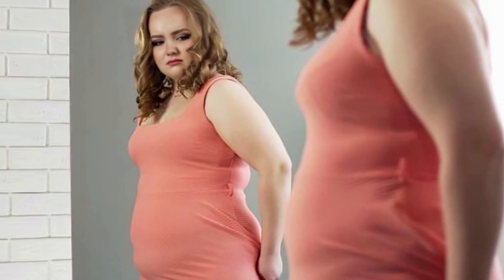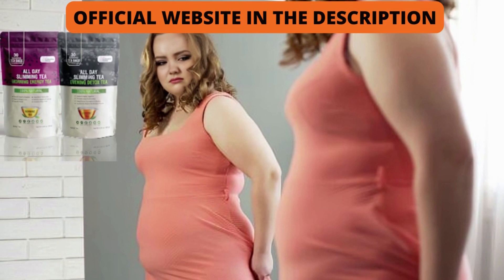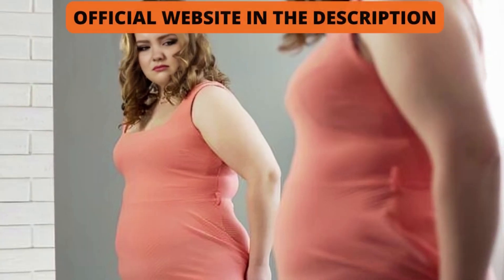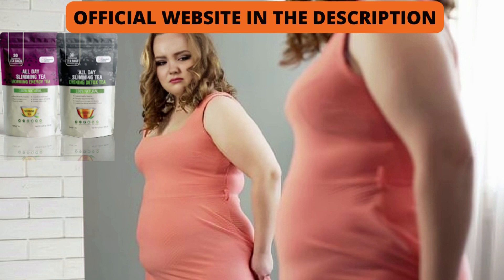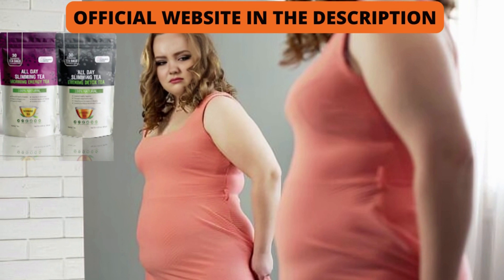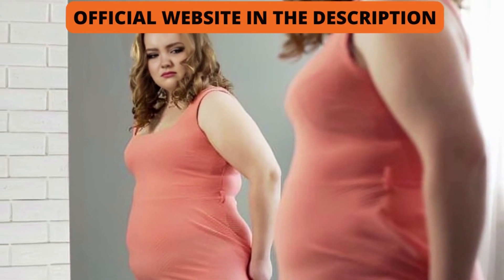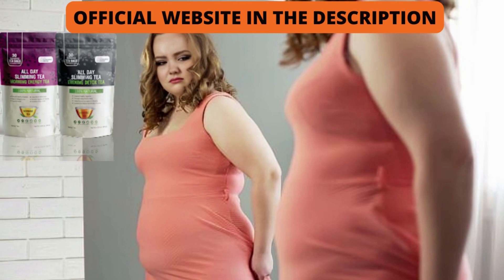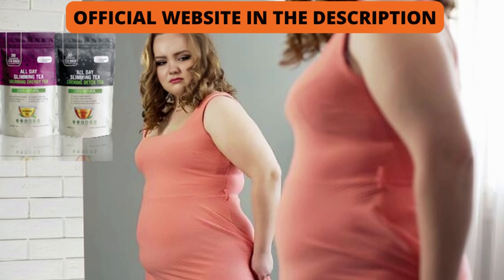All Day Slimming Tea Review - 2022 UPDATE! - All Day Slimming Tea Reviews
All Day Slimming Tea Review - 2022 UPDATE  - OTHERS REVIEWS WON’T TELL YOU THAT - All Day Slimming Tea Reviews

All Day Slimming Tea Review

All Day Slimming Tea is proven to support healthy weight loss, maintain healthy digestion, detox and high energy levels, and at the same time help you sleep better! It’s a powerful and unique blend with a 100% natural formula that contains only ingredients that are completely safe, with the highest possible standard and tested for highest purity and potency. After many laboratory tests, researchers identified that All Day Slimming Tea formula is the only in the world that contains these exact ingredients in the exact right doses. So yes, you can trust this product, there are many people having great results with it and you can have results as well.  All Day Slimming Tea is manufactured right here in the United States in an FDA registered facility that follows the good manufacturing practices guidelines, and with zero side effects. It’s just a 100% all natural formula. However, you need to keep in mind that each body will react in a unique way. That's a little bit obvious, but I'm telling you this so that you are realistic about your treatment and expectations.

The All-Day Slimming Tea is a safe, healthy, and organic formula designed to promote weight loss. You can include it in your daily routine to enjoy its weight loss benefits effortlessly and conveniently. Some of the major benefits that you reap from ingesting the tea include detox, better sleep with slimming benefits, and digestion. Being a 100% natural weight loss tea makes it chemical-free and filler-free. Besides, it is also developed from the traditional recipe of Nicoya-Costa Rica tea, which is popular for its longevity properties. The Tea claims to have scientific proof for supporting healthy weight loss, detoxification, and regulation of digestion. The Formula boasts of a unique blend that has satisfactorily worked for thousands of men and women who were previously struggling with weight loss and healthy living. It promotes increased energy levels and better sleep among users by ensuring active metabolism among users of all ages, gender and weight loss needs. Some reports claim that users of the tea experience noticeable changes from the first day of consumption accompanied by better relaxation and energy levels. Importantly, the tea is made from 100% natural ingredients with the highest levels of purity and standards making it safe for all users. It’s ideal for both men and women looking to lose weight naturally. Be extremely careful with the website you're going to buy All Day Slimming Tea from, because it’s only sold on the official website.

0:00 ALL DAY SLIMMING TEA REVIEW 2022
0:52 All Day Slimming Tea Reviews
1:54 All Day Slimming Tea Update 2022
2:36 All Day Slimming Tea Tea Detox
2:55 All Day Slimming Tea Side Effects
3:42 All Day Slimming Tea Guarantee
4:02 All Day Slimming Tea Final message